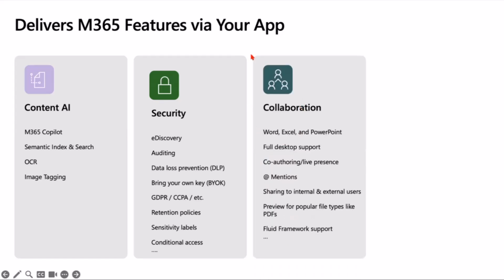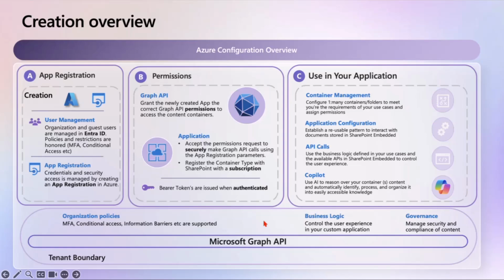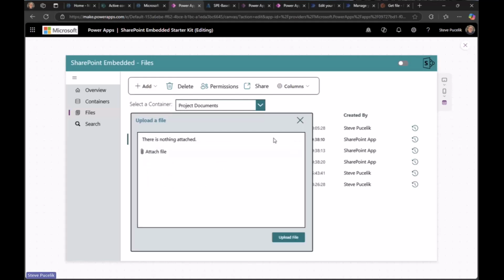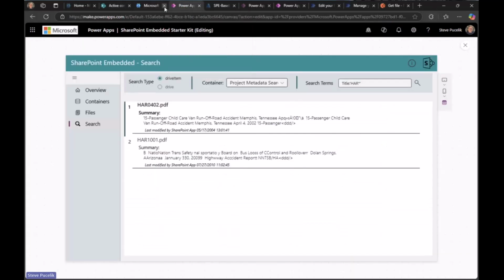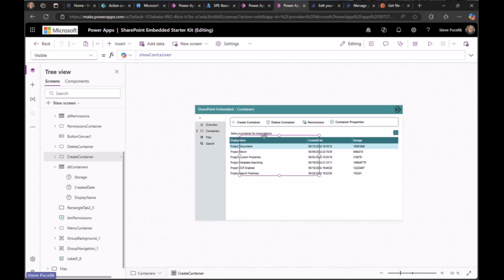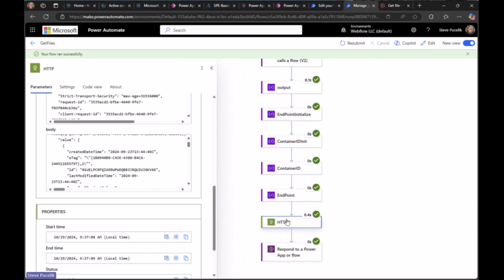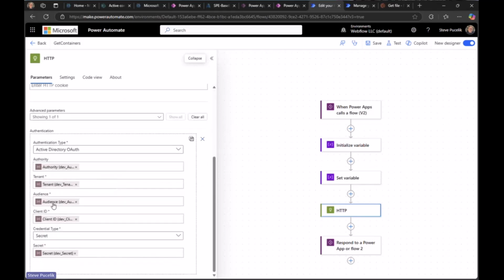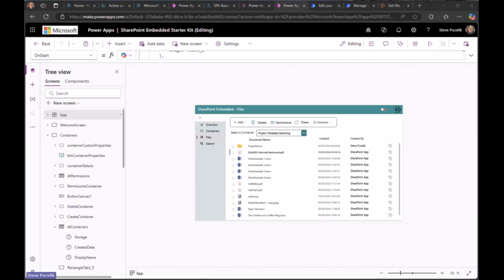Building a SharePoint Embedded Center of Excellence Solution with Power Platform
📺 Discover how to create a SharePoint Embedded Center of Excellence solution using Power Platform. This demo showcases best practices for setting up a governance and management framework, empowering organizations to streamline operations within Microsoft 365.